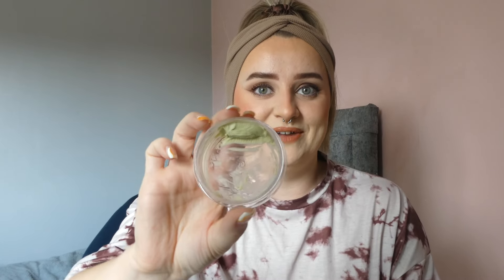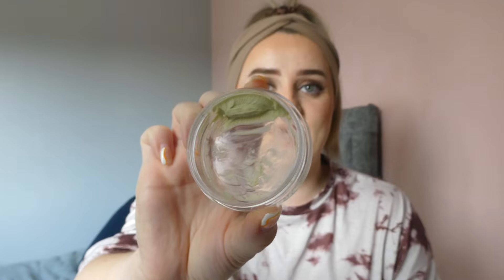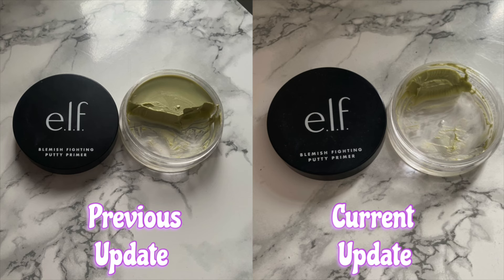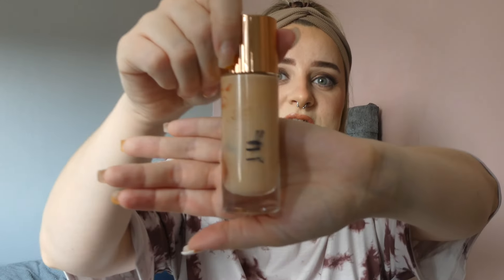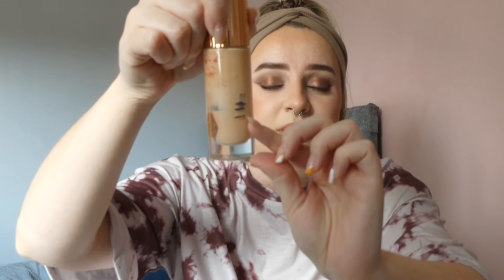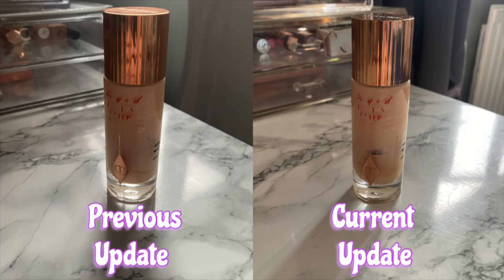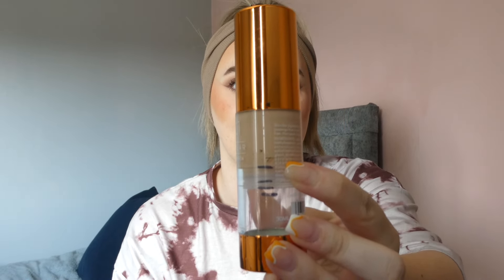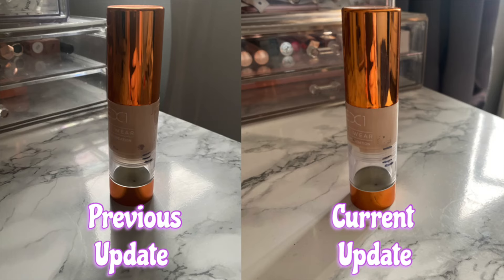SUCH AN EXCITING UPDATE! | PROJECT PAN UPDATE 3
Hey beauties, this update really has got me excited to be project panning this year. I have such a good update with roll ins and lots of amazing progress you definitely do not want to miss this update! As always I hope you enjoy!

• Elf Mint Melt Plumping Gloss - No link for this product as it has been discontinued.